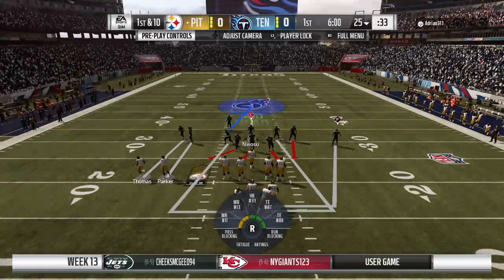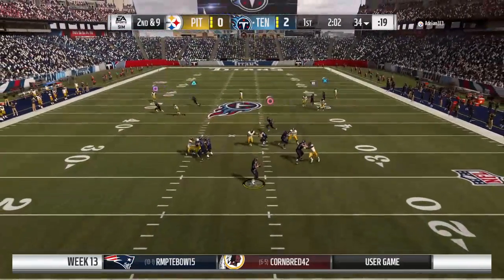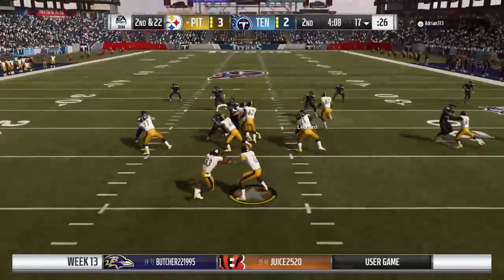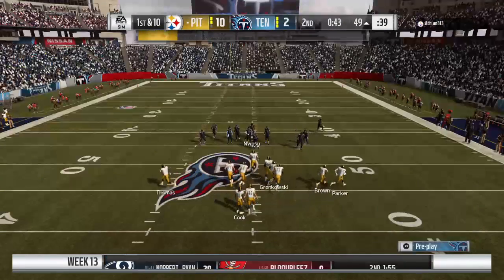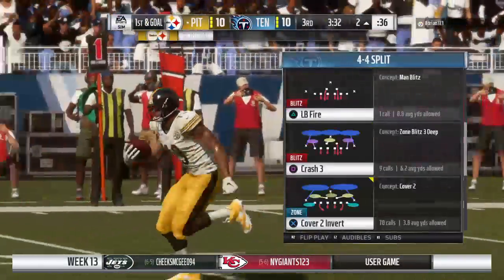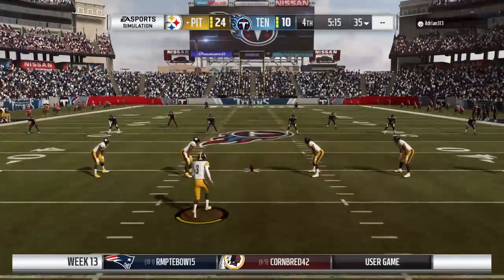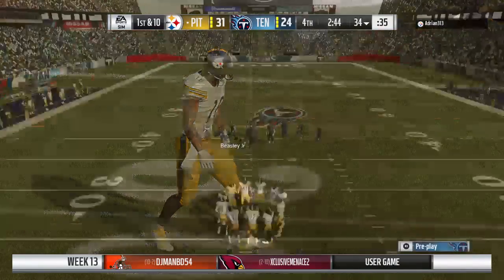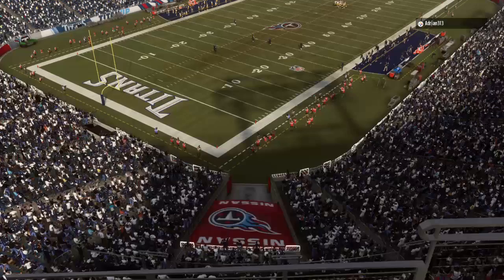Jeremiah0876's Live PS4 Broadcast